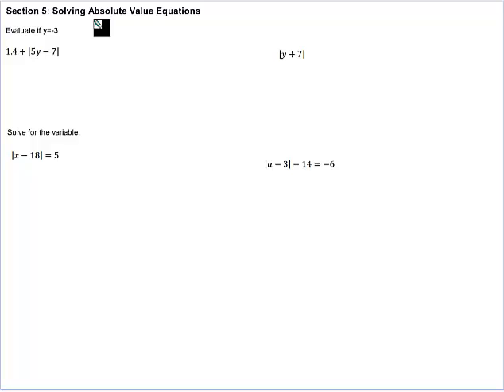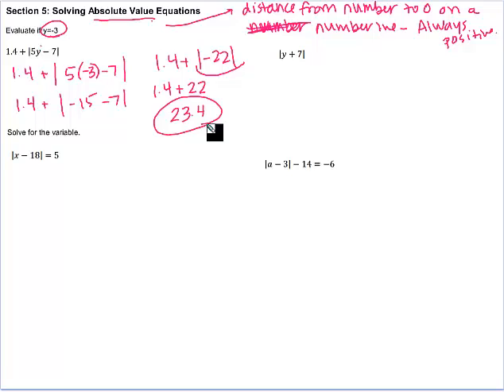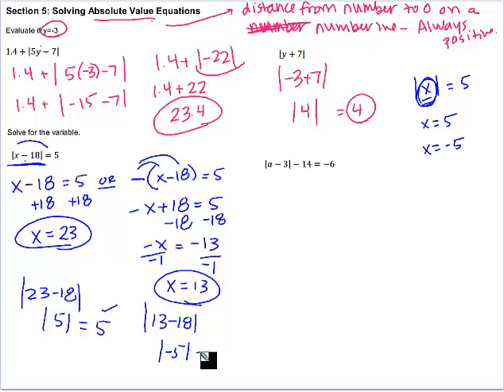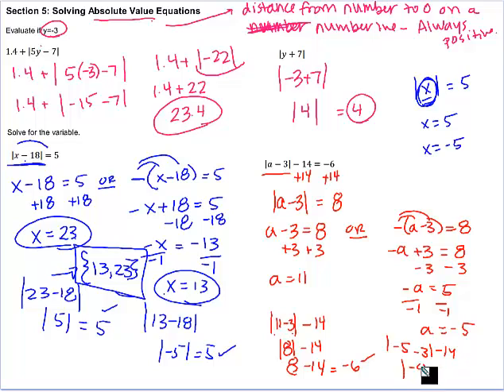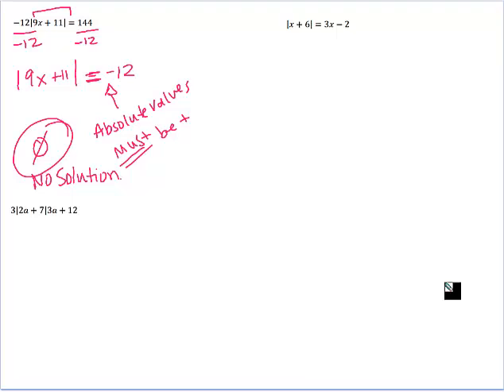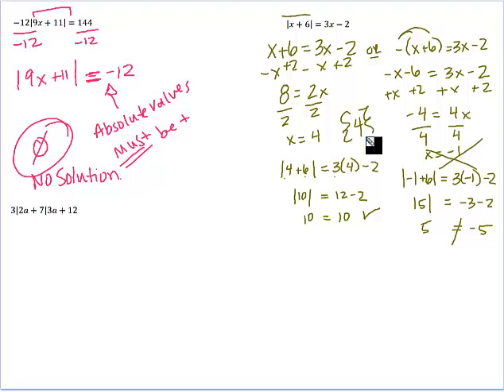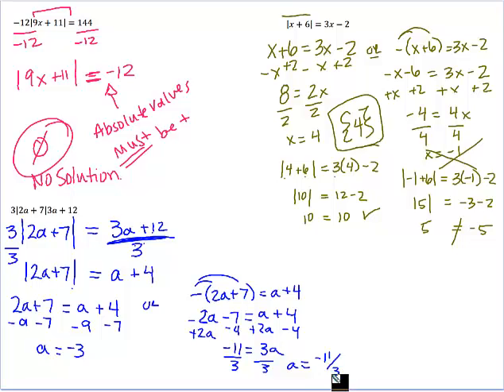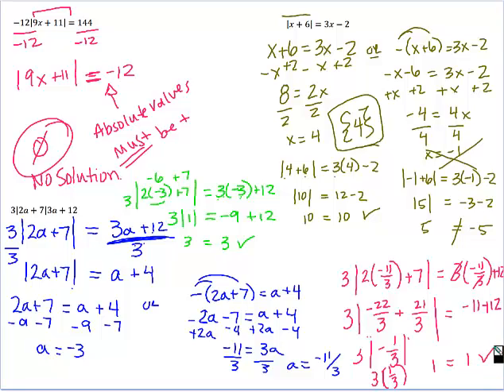Algebra 2 Unit 1 Section 5 Solving Absolute Value Equations